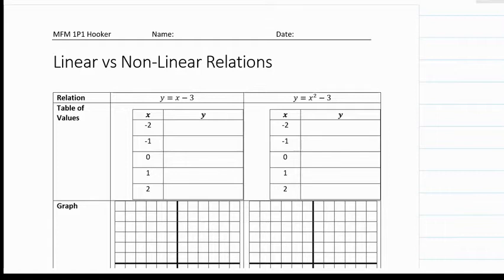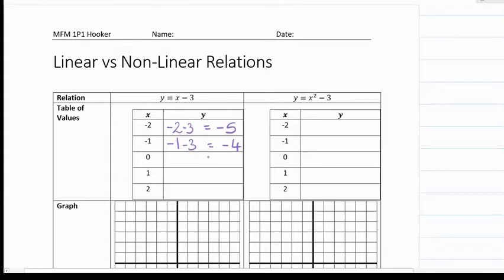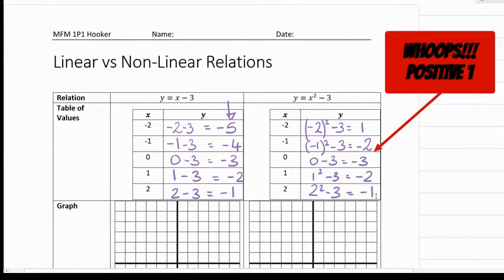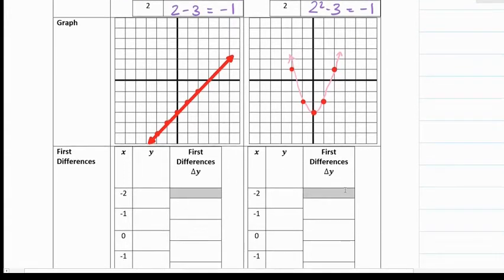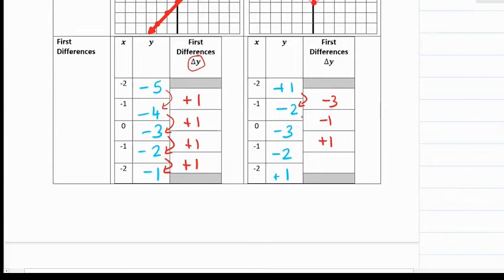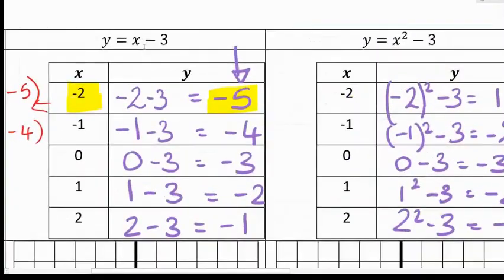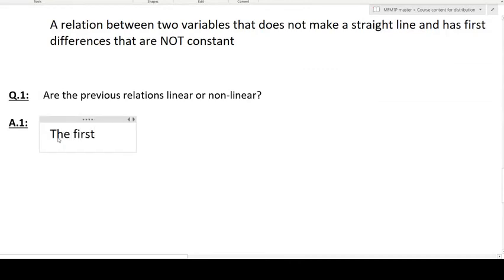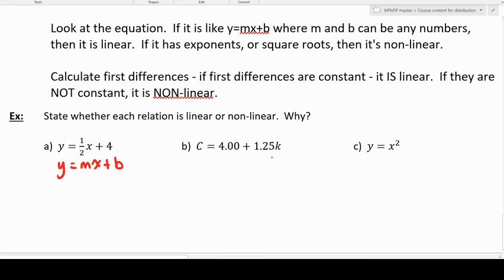1P linear v non-linear